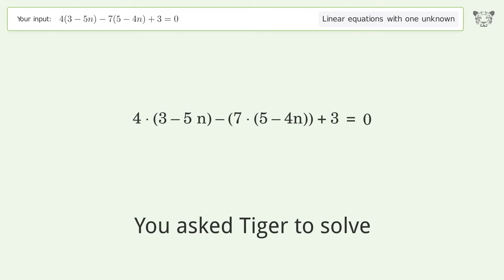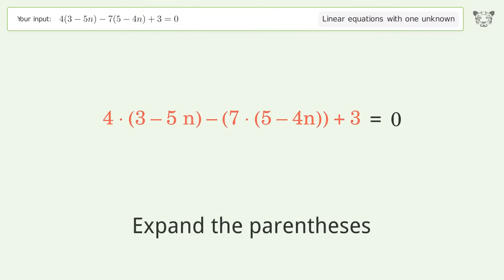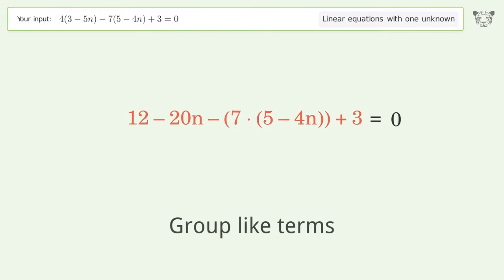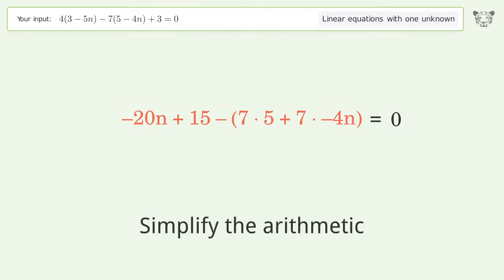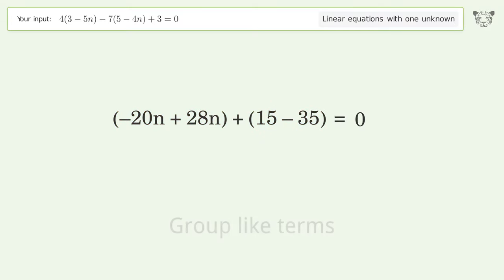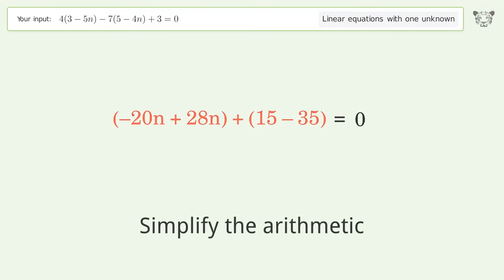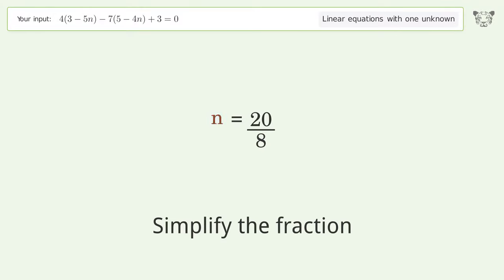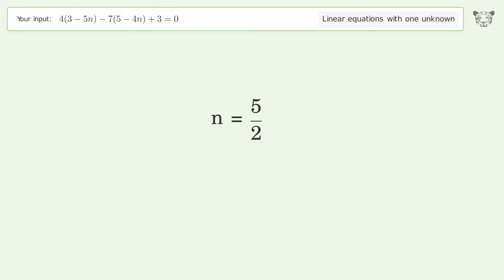Linear equation with one unknown: Solve 4(3-5n)-7(5-4n)+3=0 step-by-step solution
Solving 4(3-5n)-7(5-4n)+3=0 using the linear equation with one unknown solver

for a step-by-step and more tips and tricks for dealing with linear equations with one unknown.